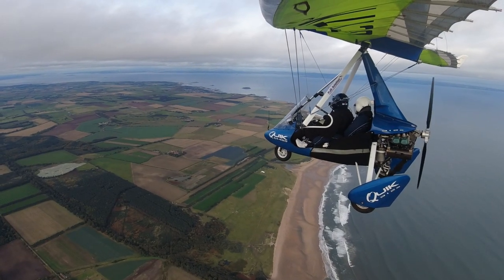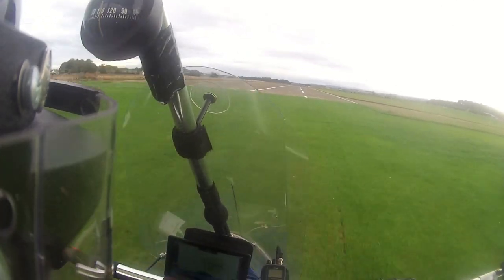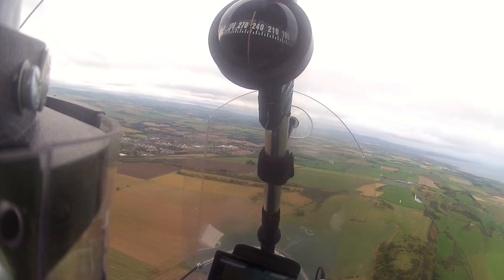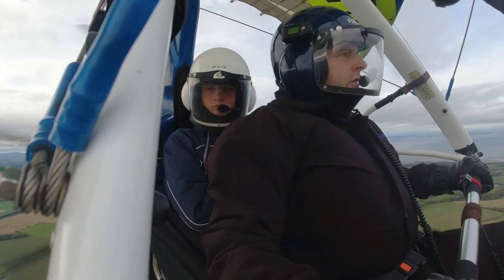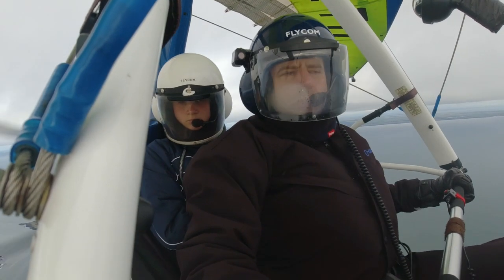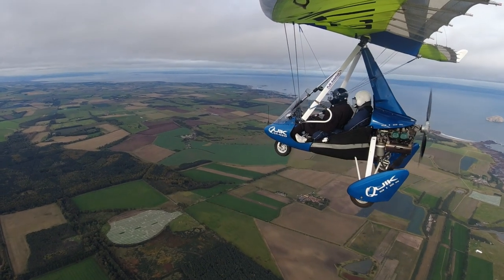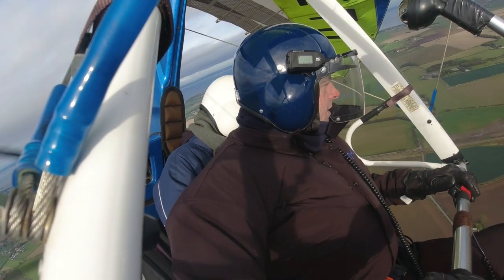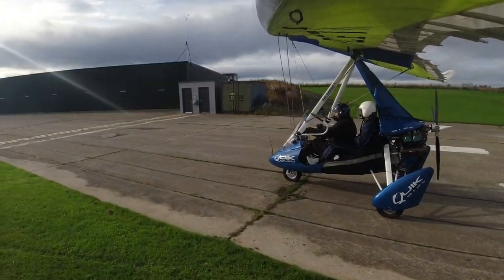The wind is how strong? 35-40 knot headwind in a microlight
Grabbing every chance to fly, I took a wee gamble on the winds - at ground level we were only seeing  3 or 4 knots, but how much stronger would they be higher up?